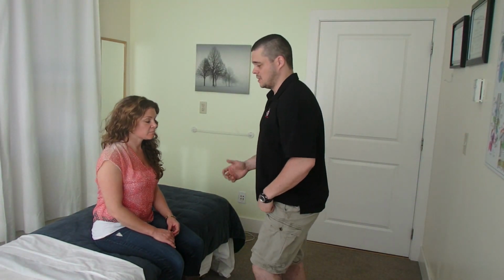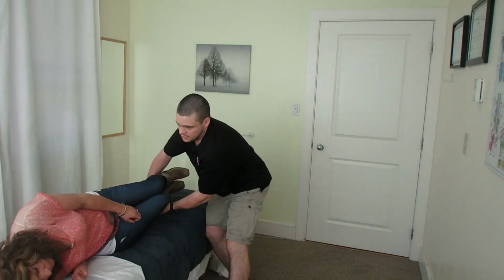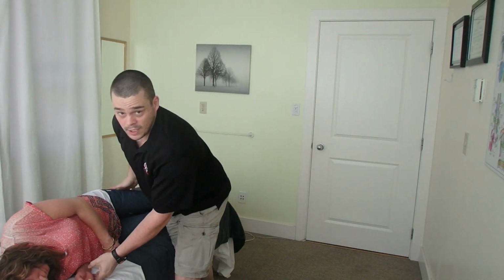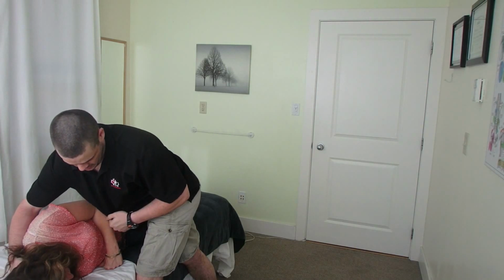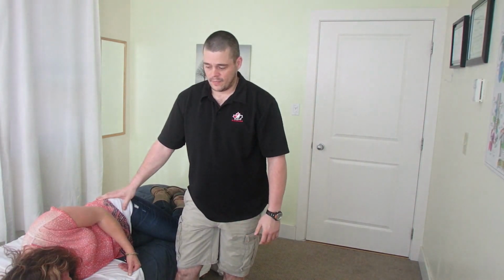Dealing with a Stroke in your clinic